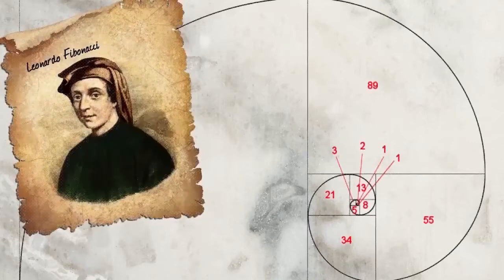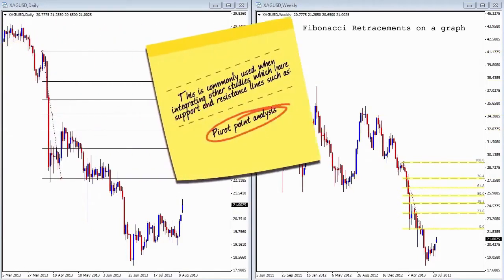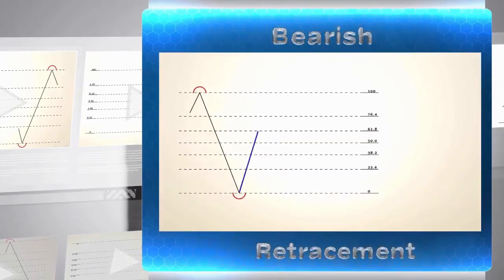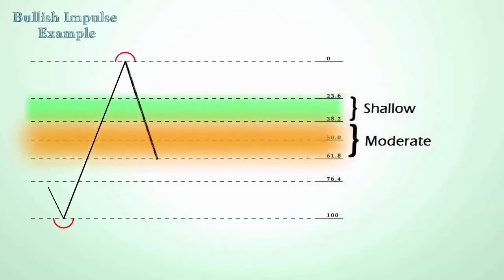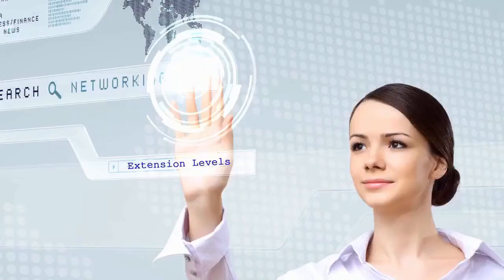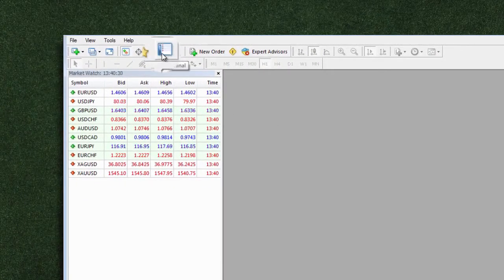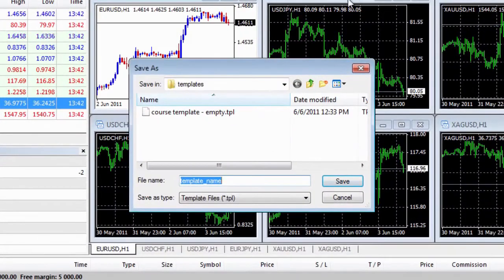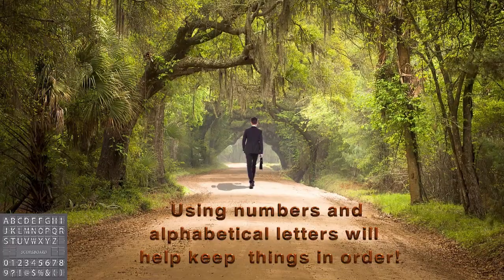Regenesis Markets FX Pro eLearning Course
Short demo of some of the course videos you can expect when you take the Regenesis Markets FX Pro eLearning Course